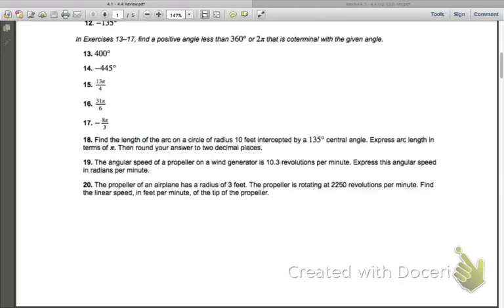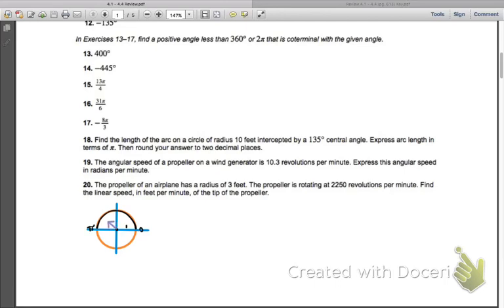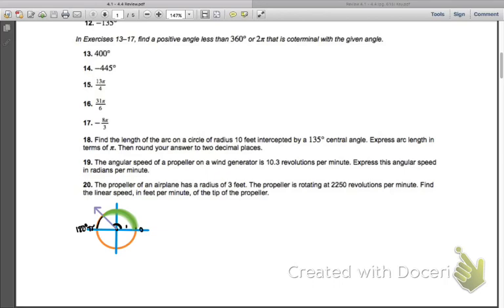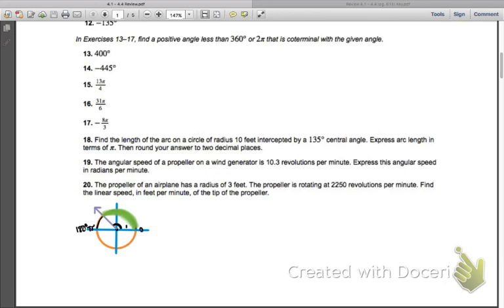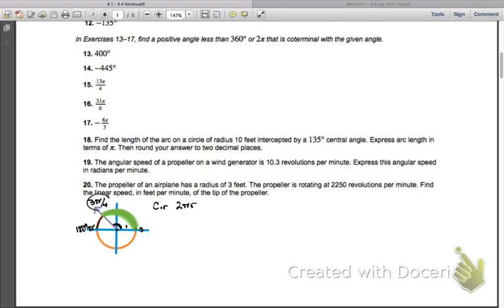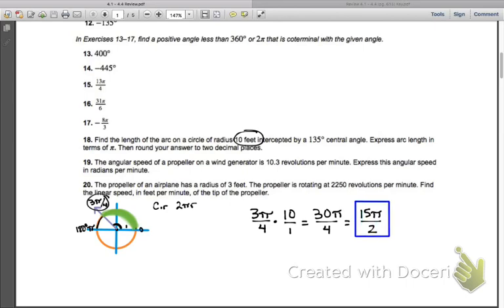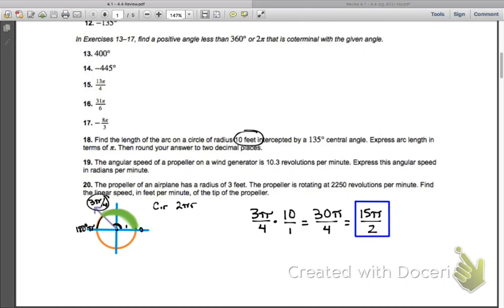4.1-4.4 Review Help #18